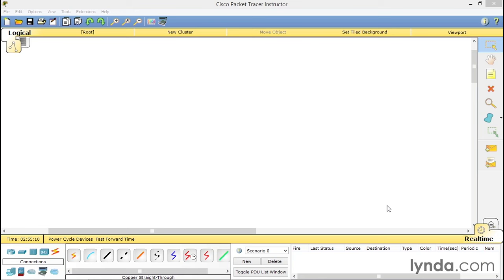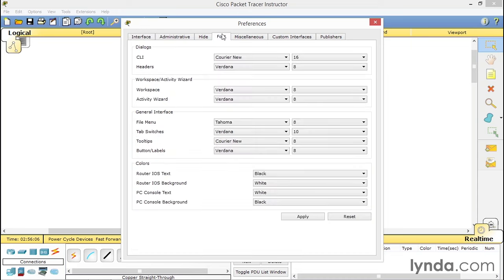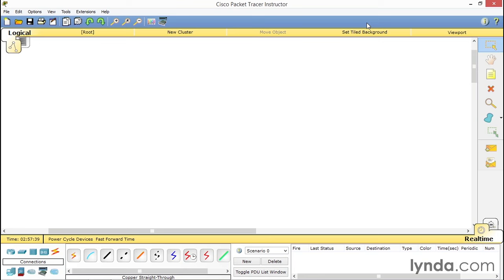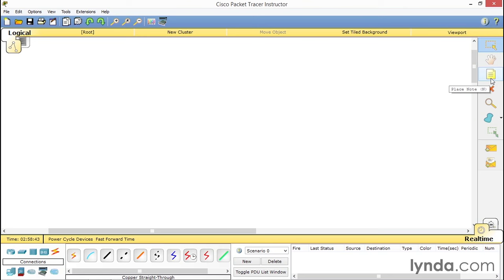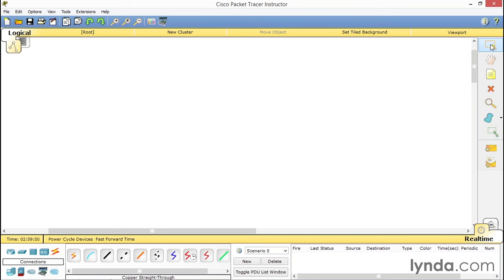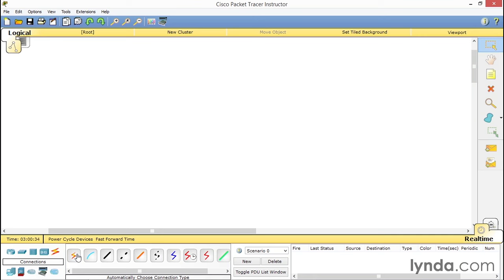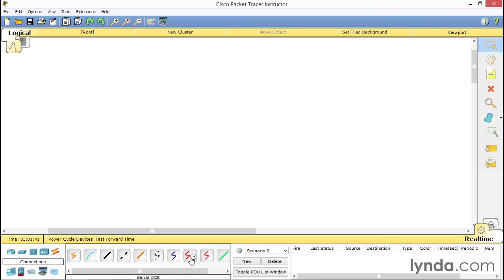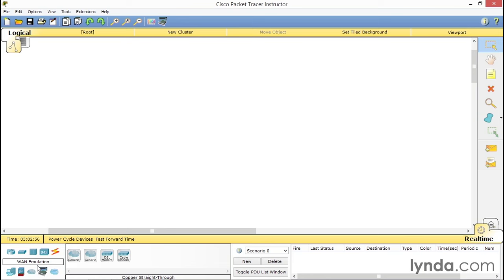Cisco-Routing Using the Packet Tracer software part 3